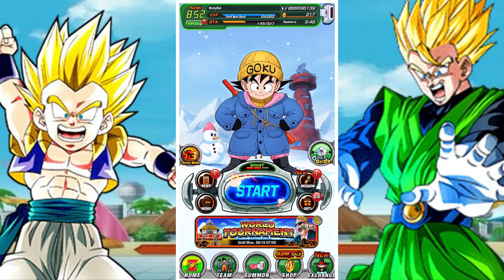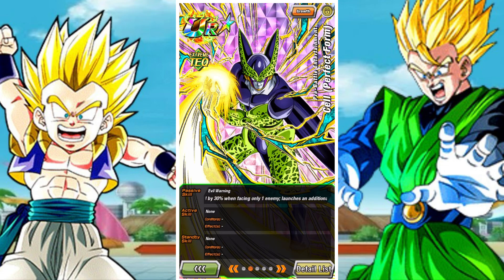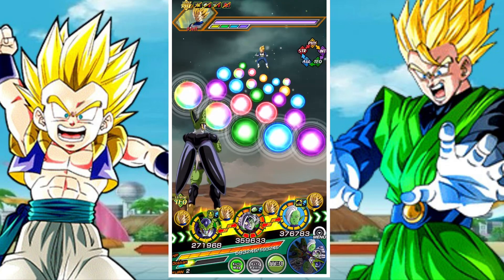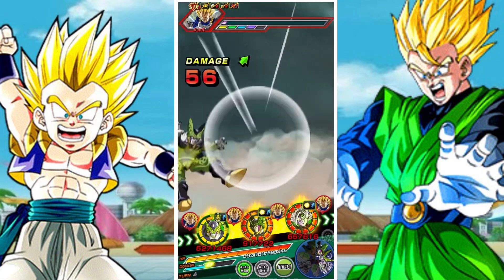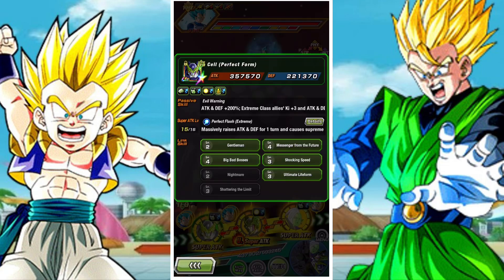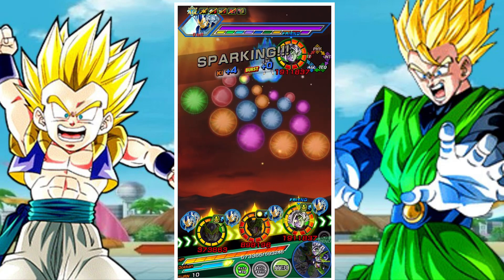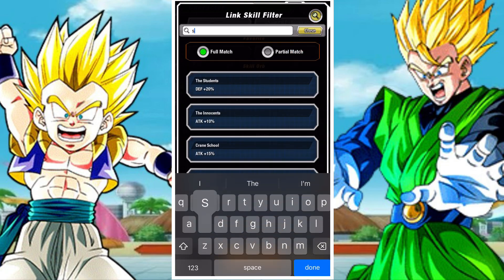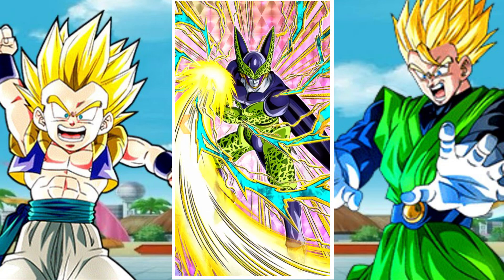PRE-BATTLE ENTERTAINMENT: 100% TEQ CELL (PERFECT FORM) EZA REVIEW: DBZ DOKKAN BATTLE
In this video we take a look at how the TEQ Cell (Perfect Form) unit performs in DBZ Dokkan battle at 100% in the hidden potential system after their Extreme Z Awakening.